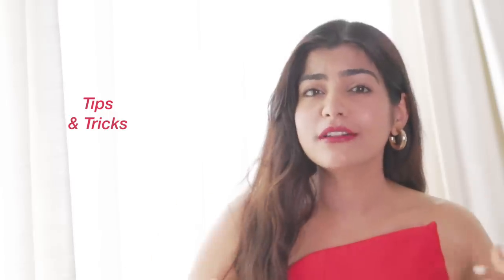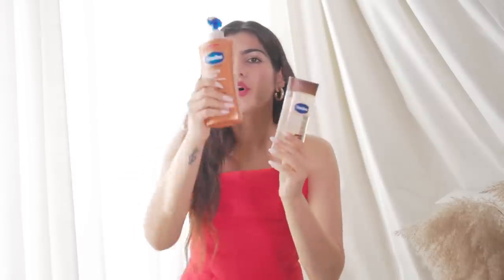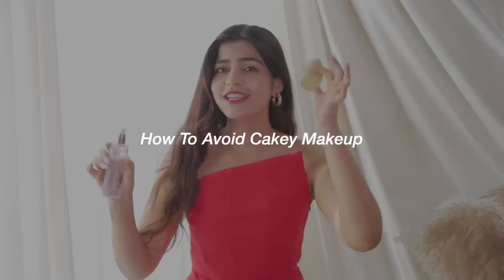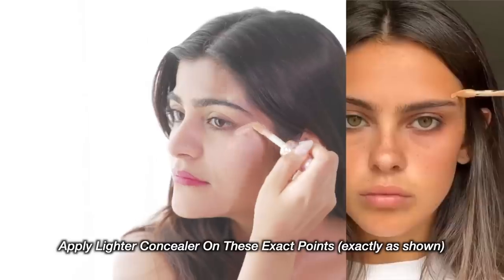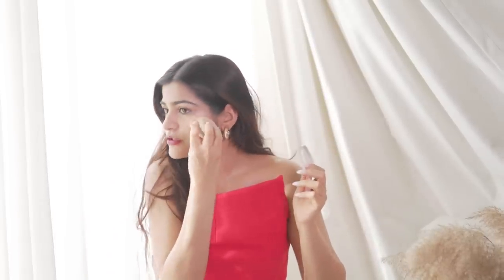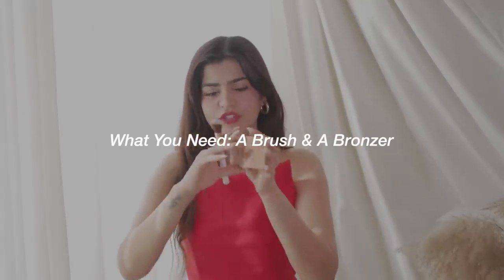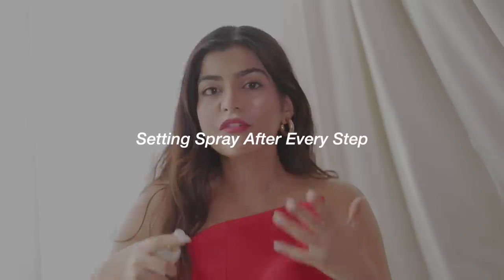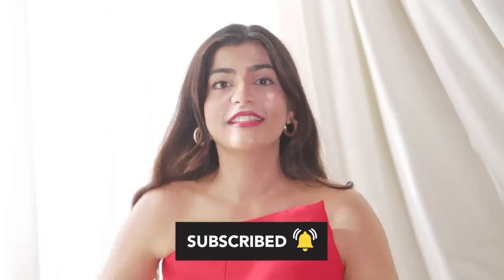Beauty Tricks & Hacks I’ve Learned Throughout The Years✨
Praush (Formerly Plume) Brow Spoolie & Angled Brow Brush Bundle

Maybelline New York Fit Me Matte + Poreless Setting Spray Transfer-proof 24HR Oil-control Formula

NYX Professional Makeup Long Lasting Makeup Setting Spray Matte Finish

Simply Nam Velvet Cream Magic Blush - Maid Of Honor

Anastasia Beverly Hills Face Palette V2 - Off To Costa Rica

Victoria's Secret The Best Of Mist & Lotion Gift Assorted Fragrance Gift Set